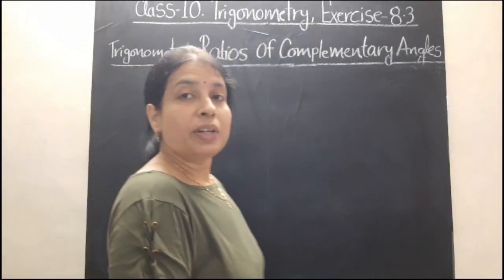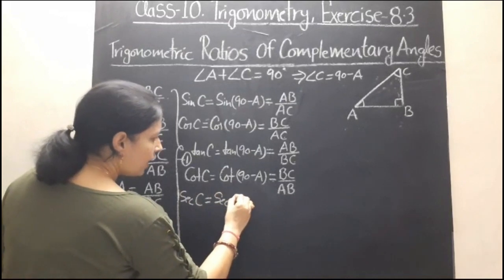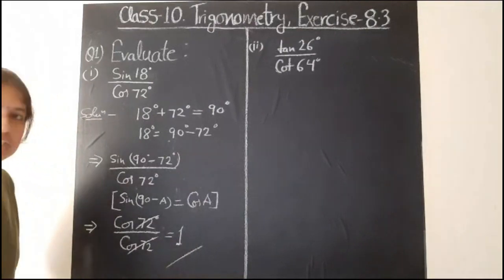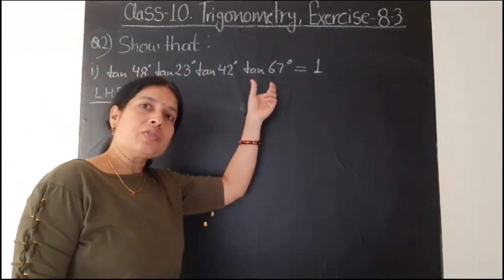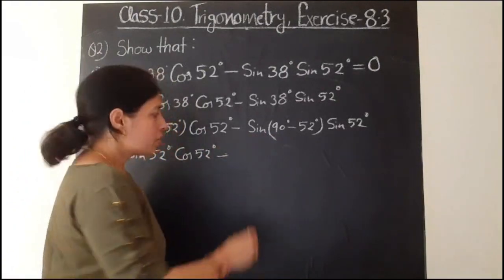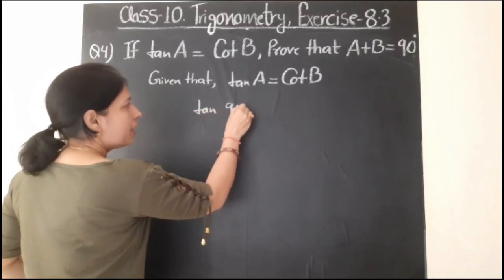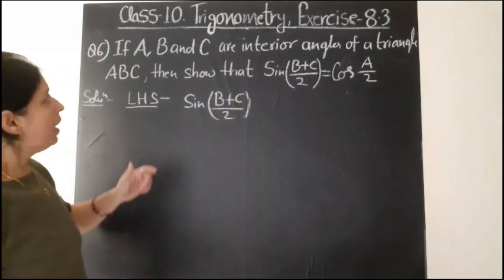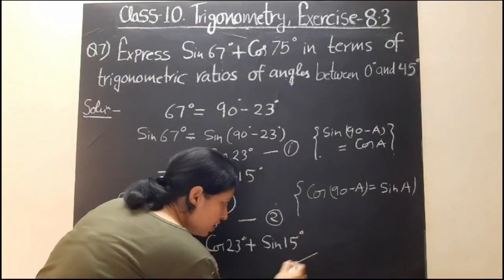CBSE, Class 10 Ch-8 Trigonometry, Complete Solutions of Whole Exercise-8.3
This video is about trigonometric ratios of complementary angles. It also contains the complete solutions of exercise 8.3 in a very simple way